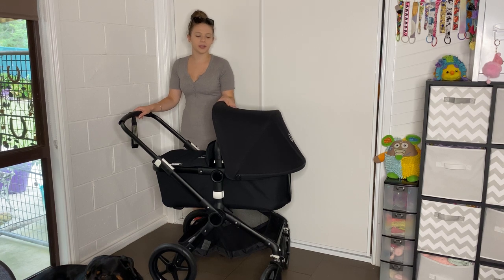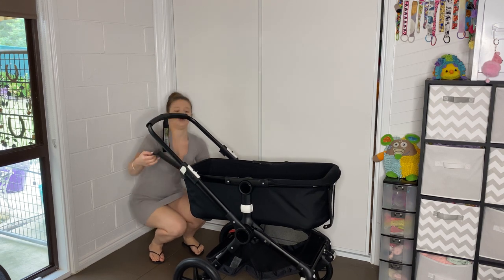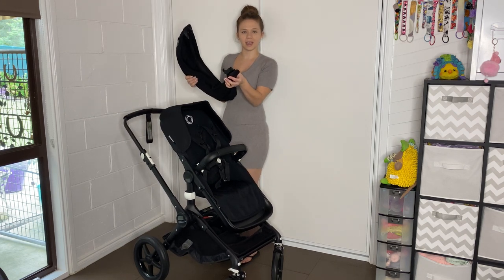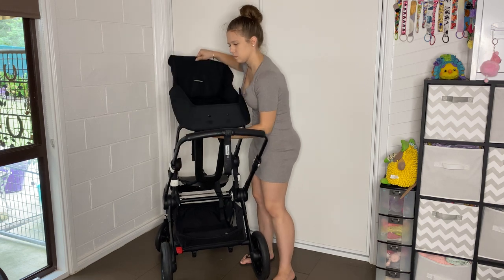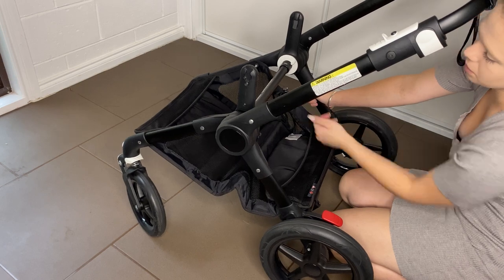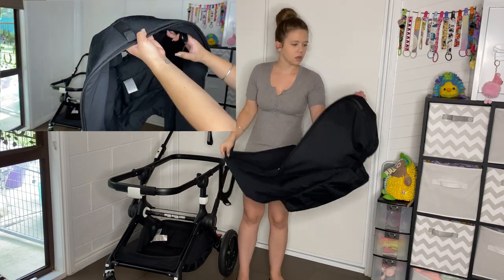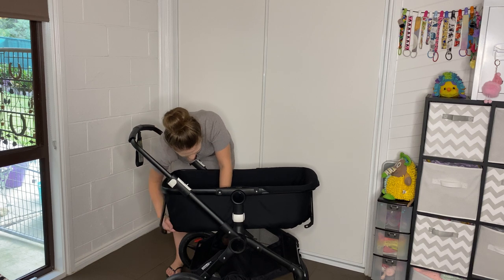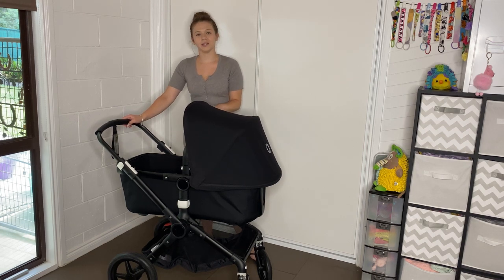How to wash a BUGABOO FOX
I show you how to take the seat and Bassinet fabric off to wash a bugaboo fox pram, I also wipe the frame down and put the bassinet back on if you want to see how to put the seat on instead watch my other video -

00:00 Remove bassinet fabric
06:31 Remove seat fabric
12:55 Remove Hood and basket
15:57 washing the fabric
16:28 Wiping the frame down
16:48 Putting Bassinet fabric back on
25:47 Dog bloopers